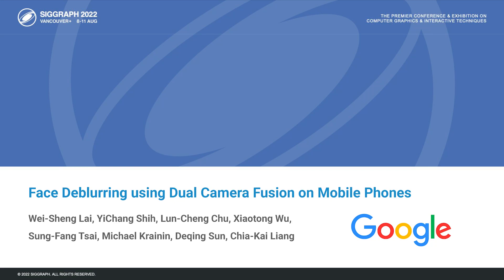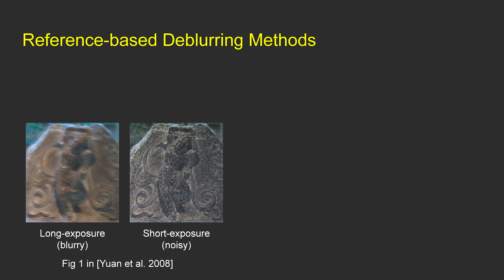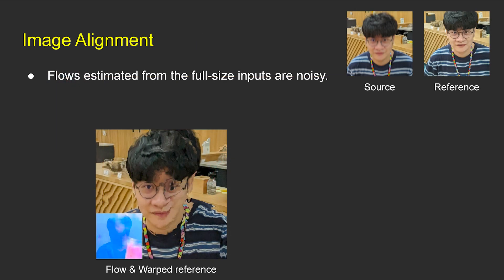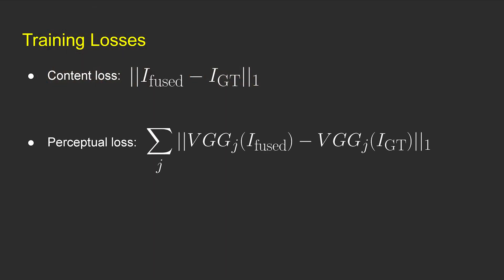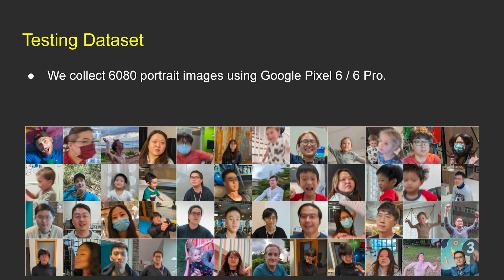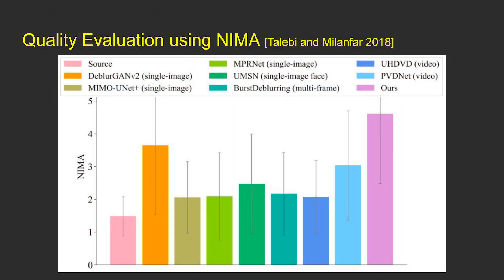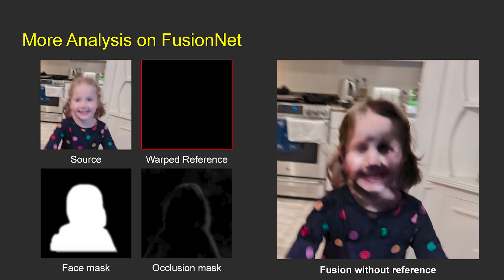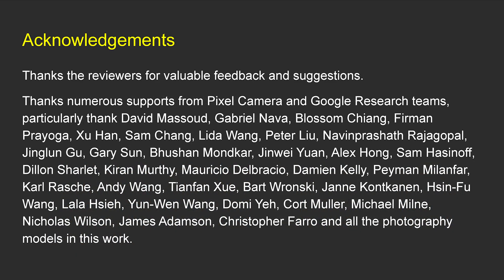[Siggraph 2022] Face Deblurring using Dual Camera Fusion on Mobile Phones